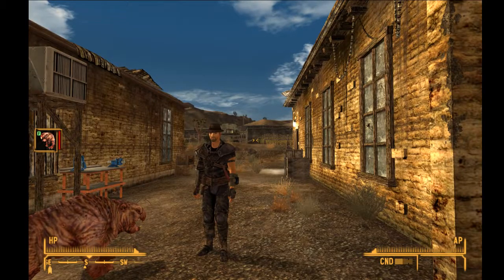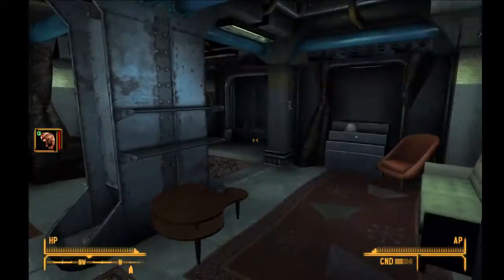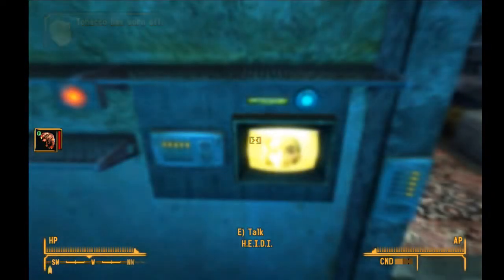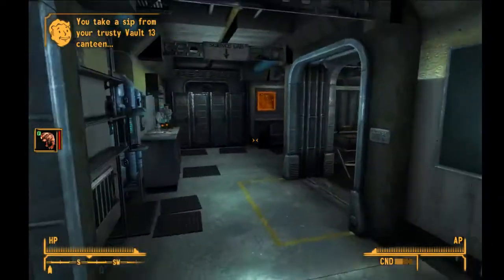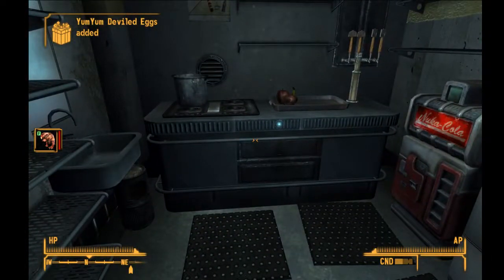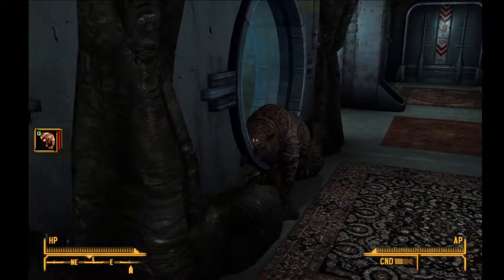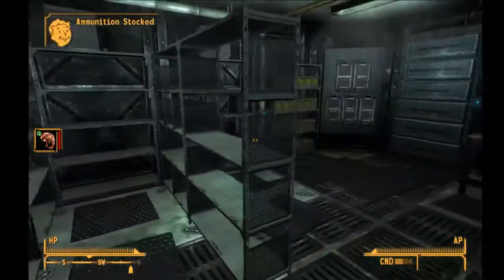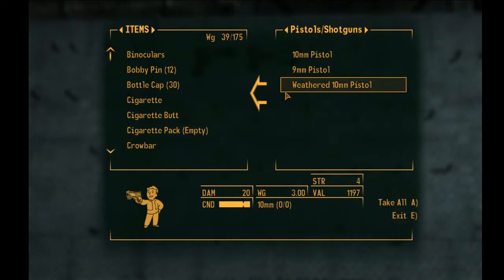Overmodded Fallout New Vegas EP 4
Welcome to my home. New Vegas Cribs